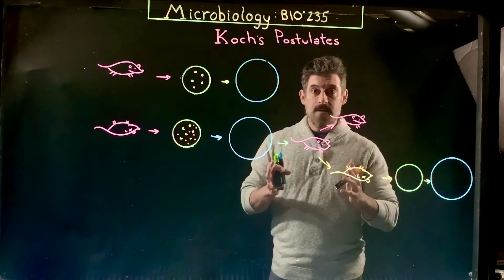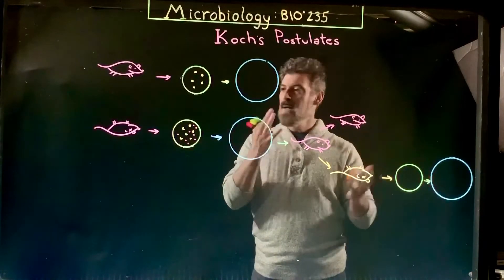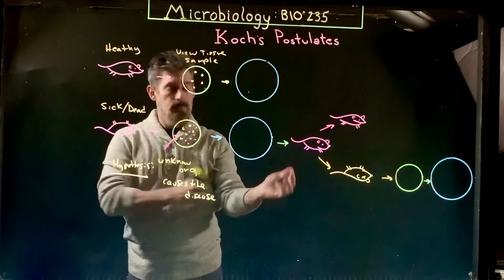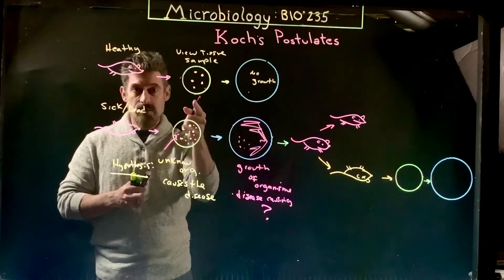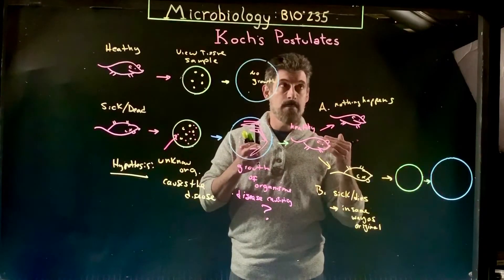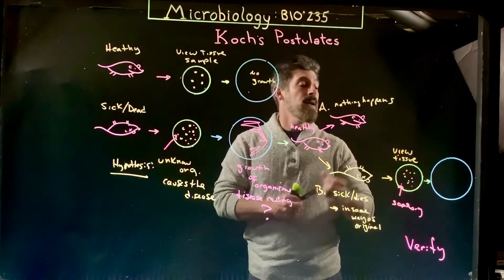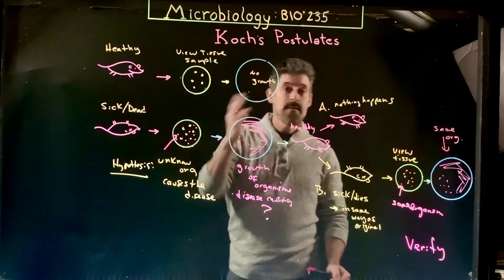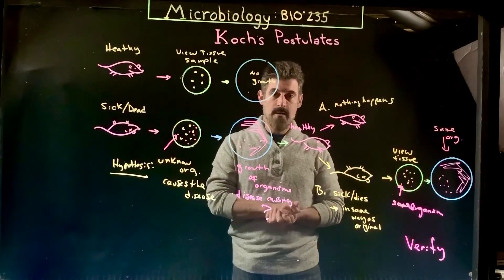Koch’s Postulates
An overview of identifying an infectious agent, developed by Robert Koch.